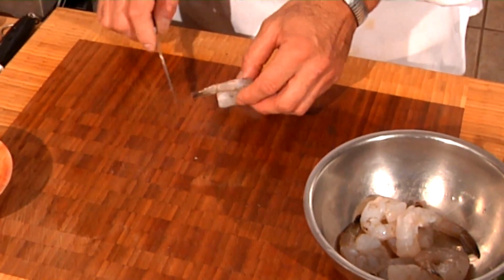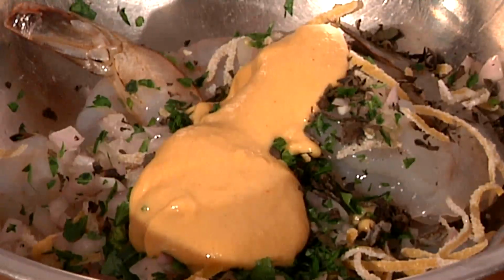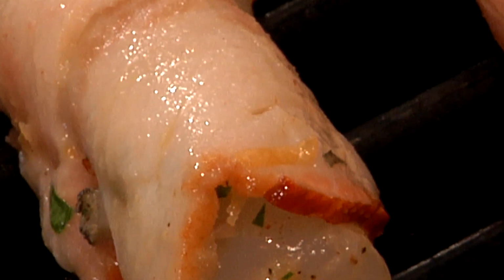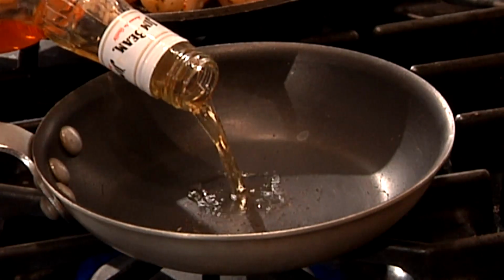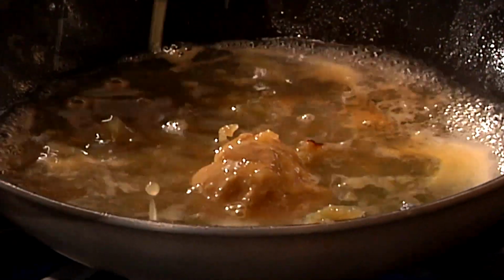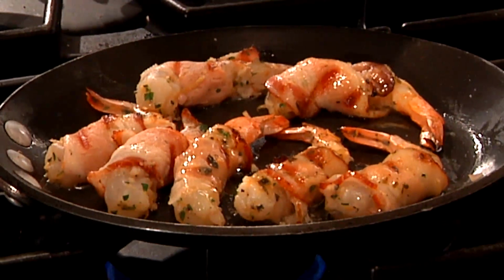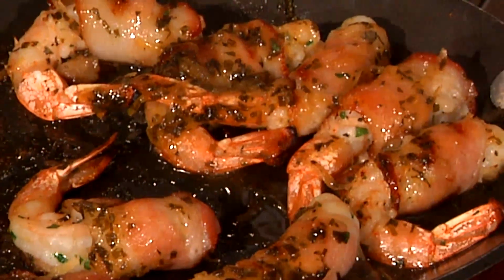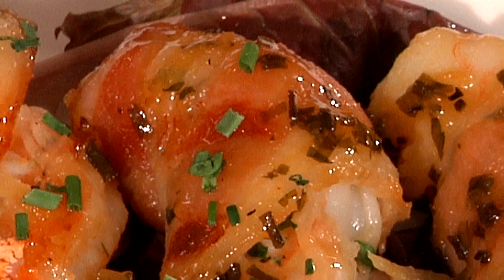Grilled, Bacon-Wrapped Shrimp With Bourbon Citrus Glaze : Coastal Flavors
Grilled bacon wrapped shrimp just isn't complete until you add a nice bourbon citrus glaze into the mix. Make grilled bacon wrapped shrimp with a bourbon citrus glaze with help from a hospitality professor at University of New Haven in this free video clip.

Series Description: You don't actually have to live by the coast to bring a variety of great coastal flavors into your own home. Get tips on how to prepare a variety of seafood dishes with rich, coastal flavors right at home with help from a hospitality professor at University of New Haven in this free video series.